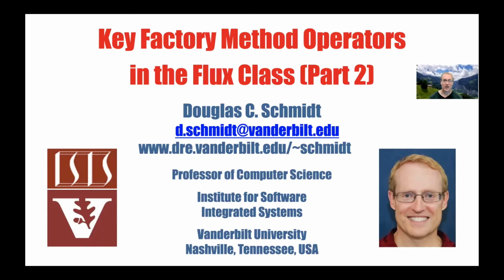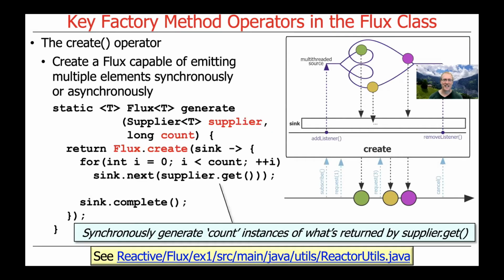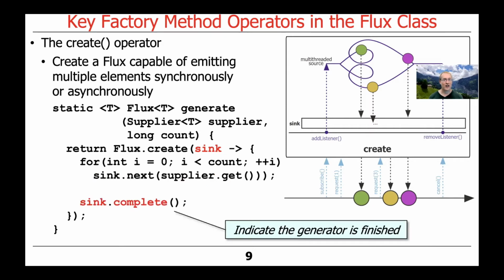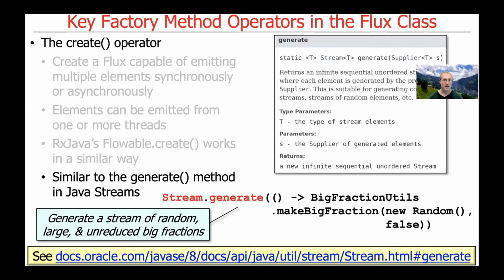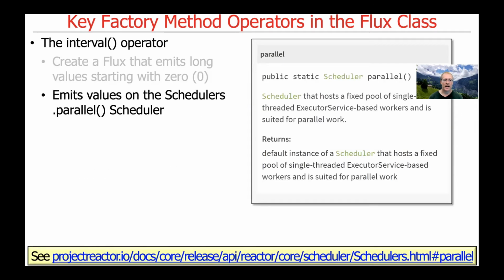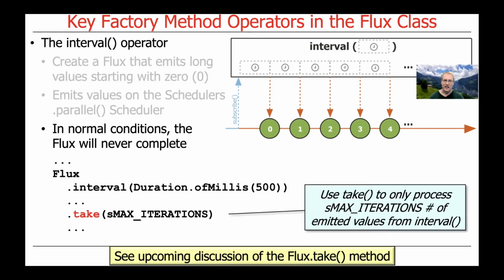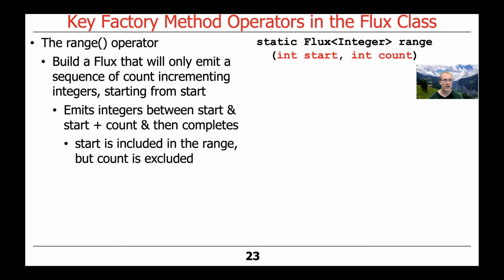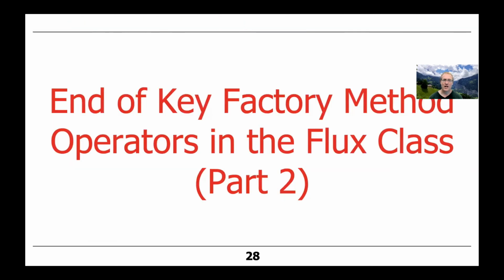Key Factory Method Operators in the Flux Class (Part 2)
This video describes key factor method operators, i.e., create(), range(),& interval(), in the Project Reactor Flux class, which create Flux streams in various ways.